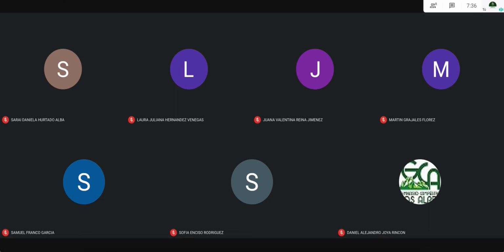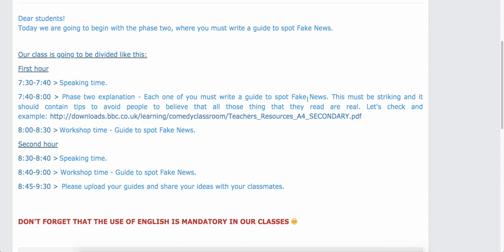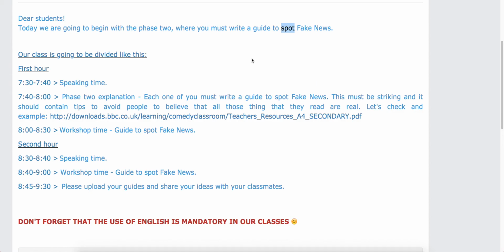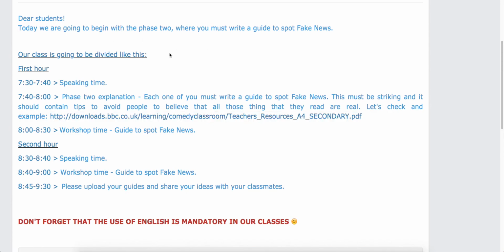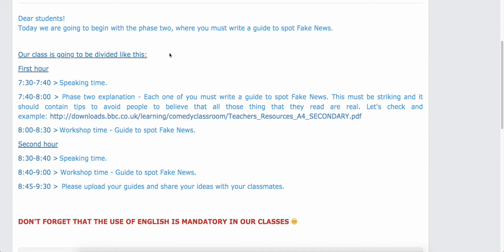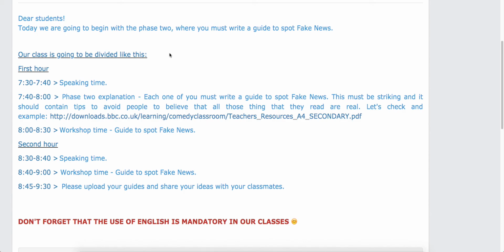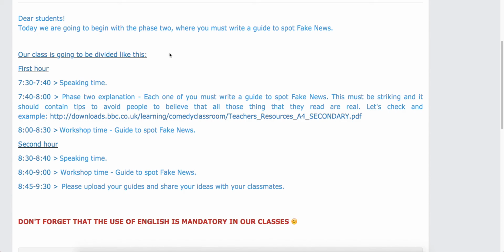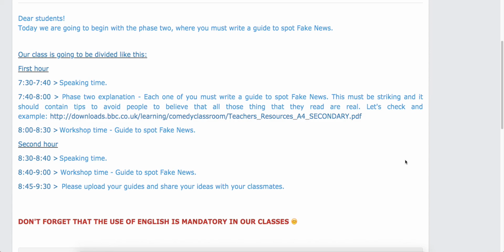10A-12th June (Final project step 2)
Dear students,
This is the recording of our class (Final project step 2)